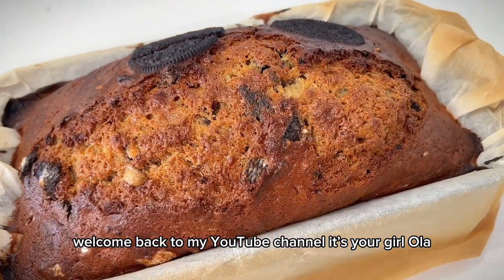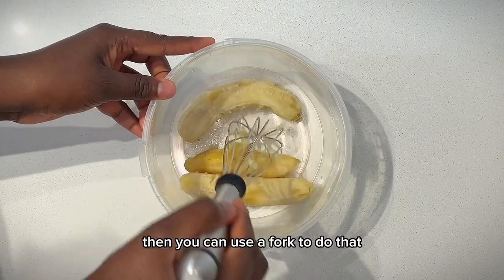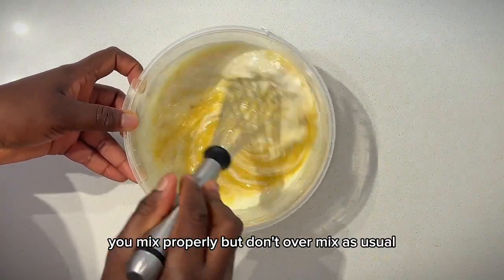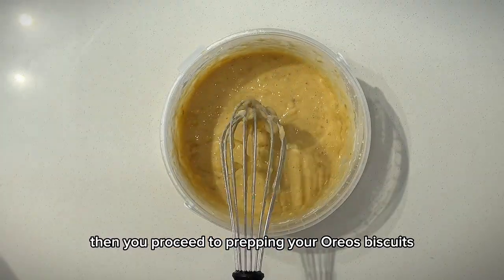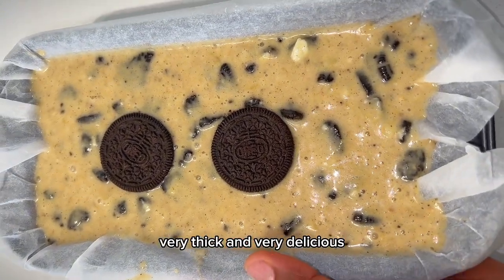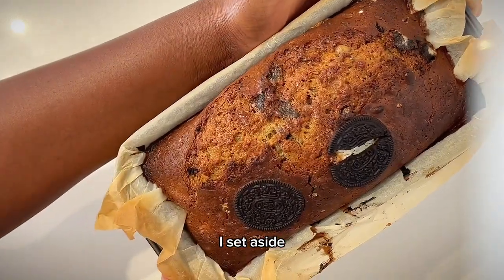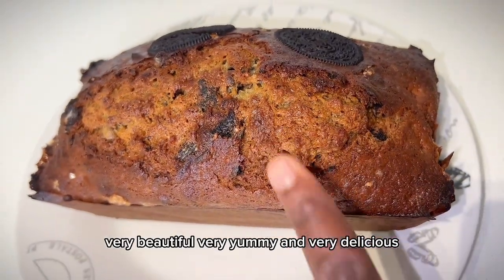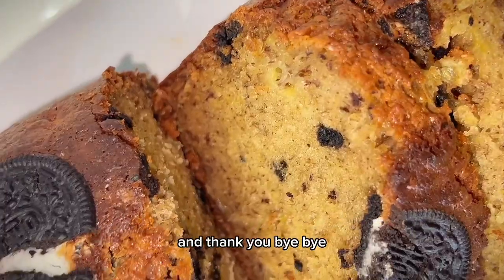Easy Banana Bread Recipe :How to make Banana Bread with Oreo ; Homemade Banana Bread Recipe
In this video , i will be showing you another way i make my banana bread with Oreo as Toppings and also with Cinnamon Powder. This Recipe is very Easy and Quick to Prepare .

RECIPE;

3 Ripped Bananas
1 cup of All purpose flour( 250ml)
1/2 cup of milk 125ml
3 eggs 1/4 cup of melted butter
1/2 cup of White sugar
1/4 cup of brown sugar
1/2 tea spoon of baking soda
1/2 teaspoon vanilla extract (optional)
1/2 teaspoon of cinnamon powder (Optional)
Oreo’s Biscuits as toppings (Any Toppings of your choice)